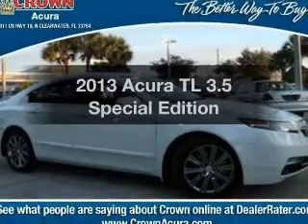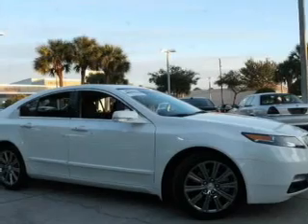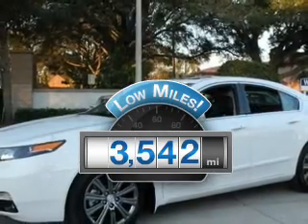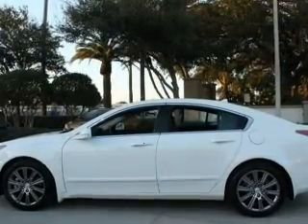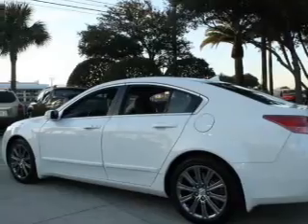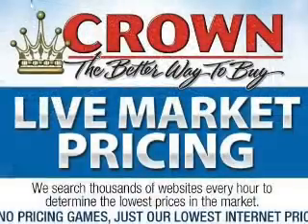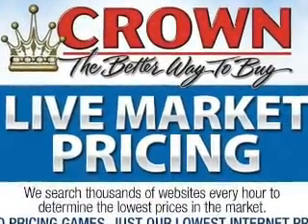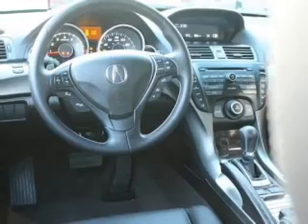2013 Acura TL - Clearwater FL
Year: 2013
Make: Acura
Model: TL
Trim: 3.5 Special Edition
Engine: 3.5 liter 6 cylinder 24 valve
Transmission: 6-Speed Automatic
Color: Bellanova White Pearl
Mileage: 3542
Address:
18911 US. 19 N.